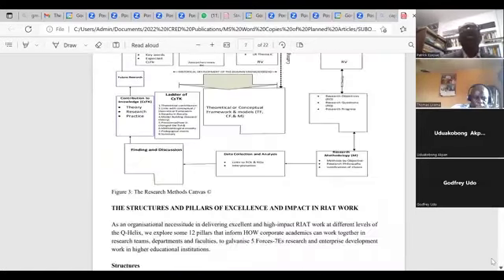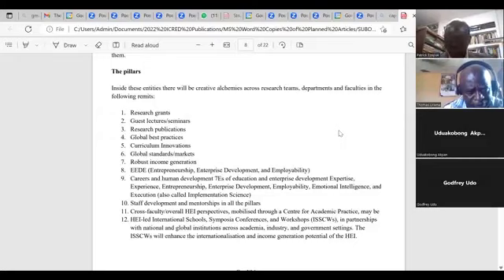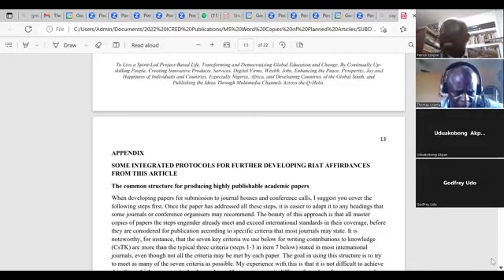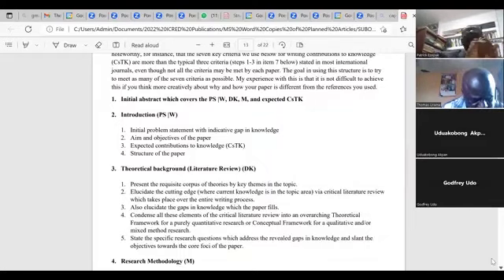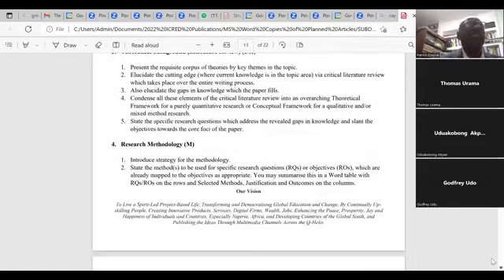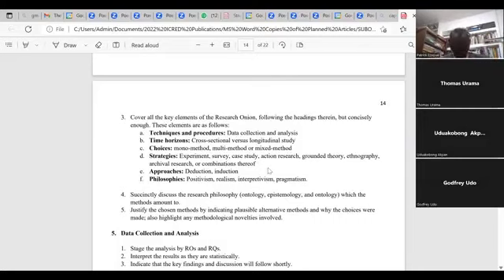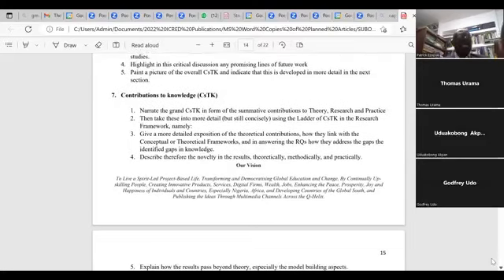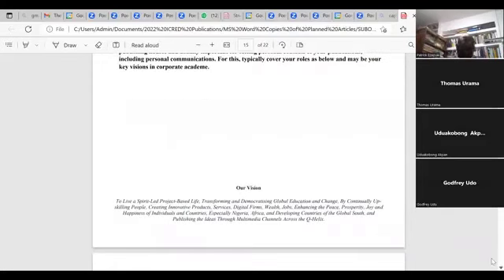INTERNATIONAL CONFERENCE | S7 | The Common Structures for Writing Highly Publishable Corporate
This video is session seven of the Saturday 29 April 2023 International Conference and Specialist Workshops on Advanced Research Methods, Academic Publishing and Proposal Writing, organized by International Centre for Research and Human Development Dominican University Ibadan, Oyo State Nigeria in collaboration with African Higher Education and Research Observatory, UK. The event was facilitated by Professor Patrick Oseloka Ezepue, who also read the Keynote Paper.

Kindly visit the link below to keep up with our upcoming events, websites and socials.